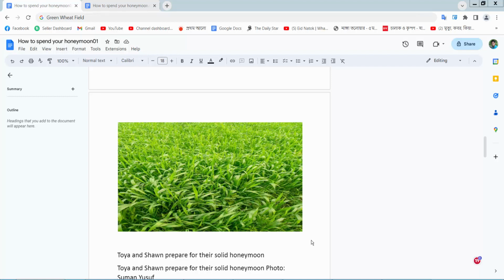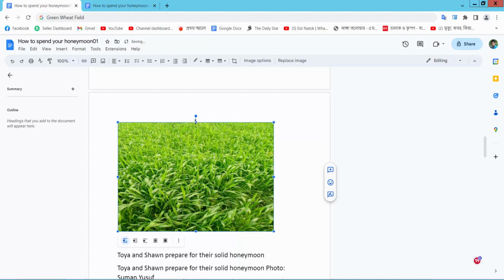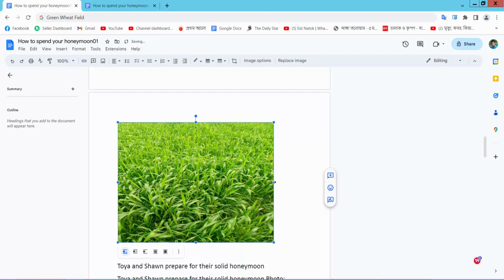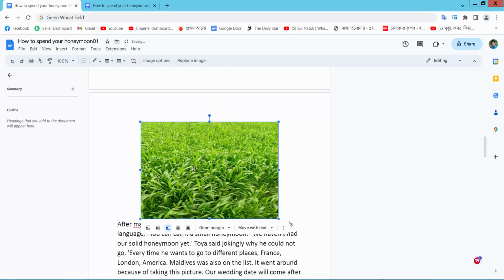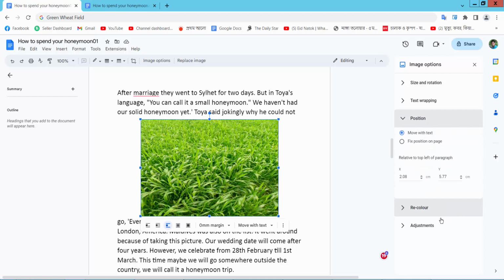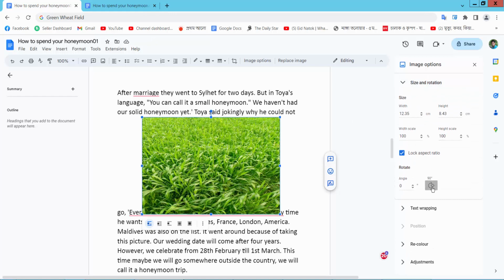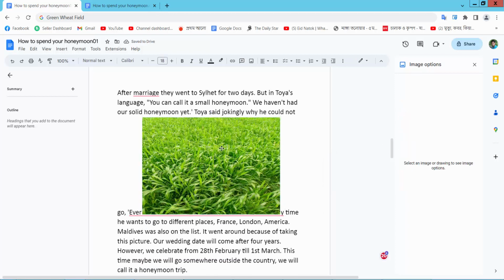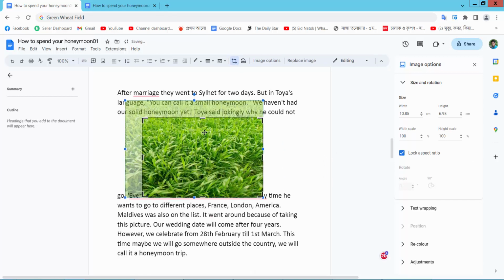How to resize images in google docs document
Hello everyone, Today I will show you, How to resize images in google docs.